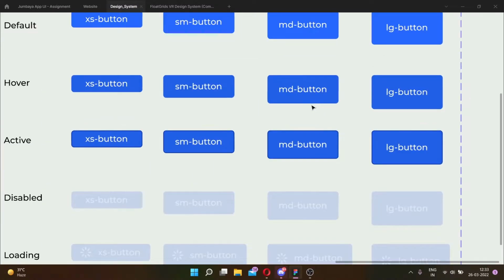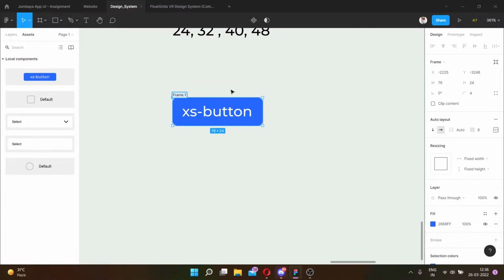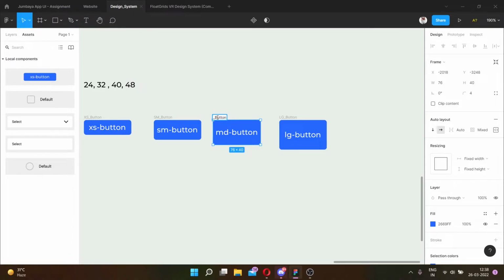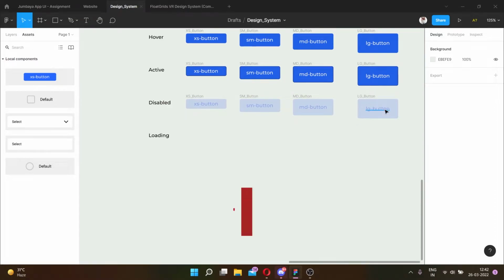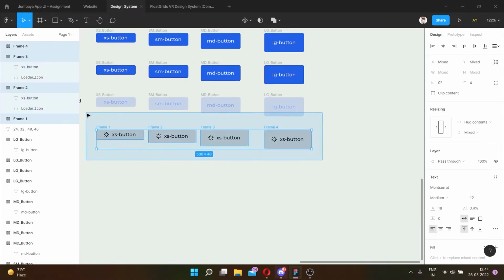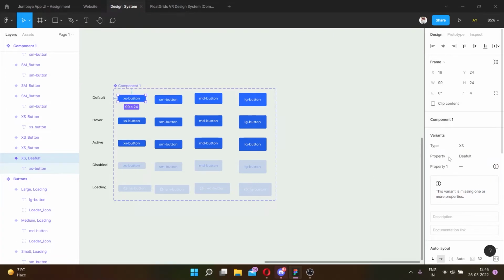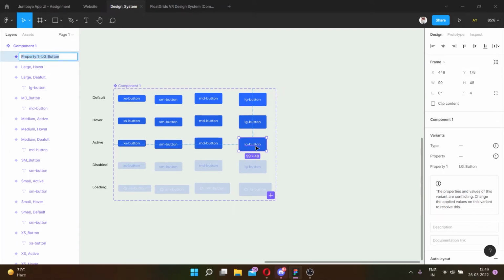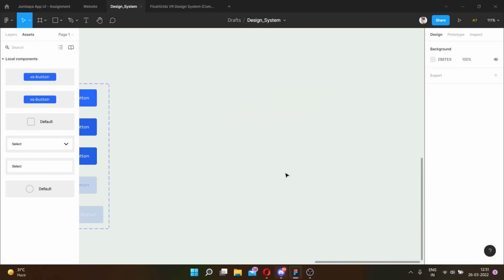How to Create Design System in Figma || Part 1|| Figma Tutorial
Hello everyone, in this video,  you will learn about design system  and you will get to know How to create design system in Figma from scratch or how to build design system in Figma. It's basically a series where we discuss different types of components, whether it comes to buttons, checkboxes, radio buttons, models, and a lot.

Keywords-
create a design system
design system
Figma tutorial
design system from scratch
design system basics
design system xd
design system Figma
design system tutorial
design system process
Figma design
system design Figma
design system tutorial
Figma tutorial for beginners
system design and analysis
digital design
design system sketch